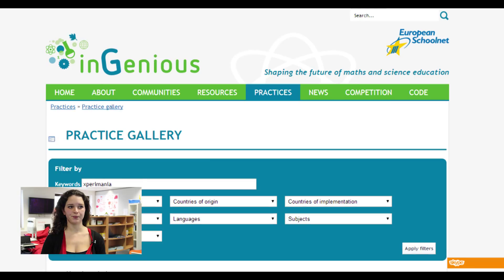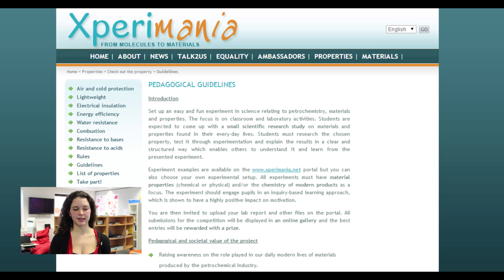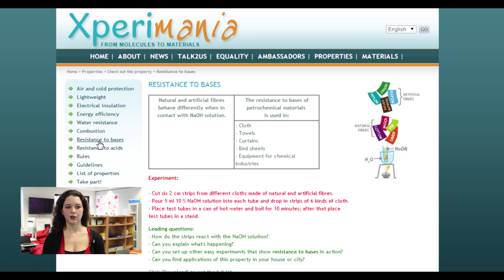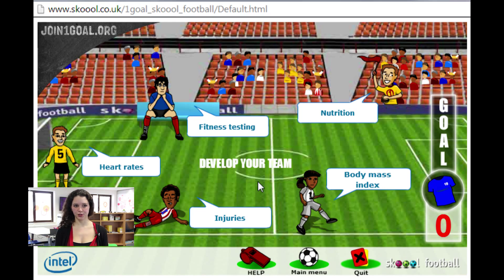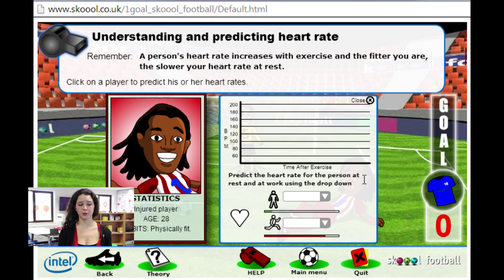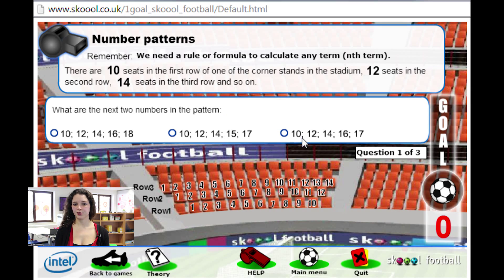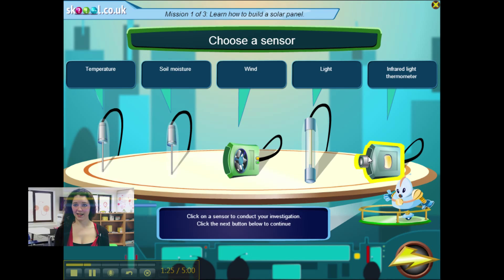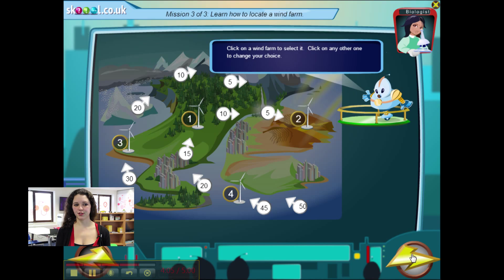STEM | Module 2 | inGenious Practices Part 2 of 2 | Mathilde Bargoin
Explore with us some of the best STEM resources available for teachers to test in their class: the inGenious practices are activities developed in collaboration between teachers and industry to provide a real life context to STEM subjects, make lessons more engaging, and provide better information about career options.

This video is part of the course 'Innovative practices for engaging STEM teaching' (Science, Technology, Engineering and Mathematics), organised by the European Schoolnet Academy.

This course is online and for free, and a 2nd round is taking place from 18 August 2014 and over a period of 8 weeks.

To register, access more materials, and meet experts and colleagues worldwide, please